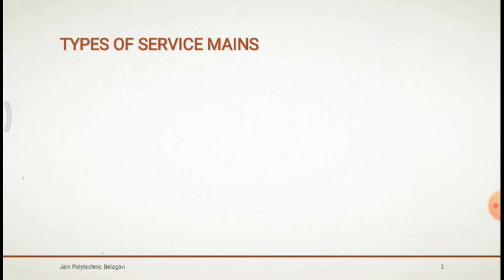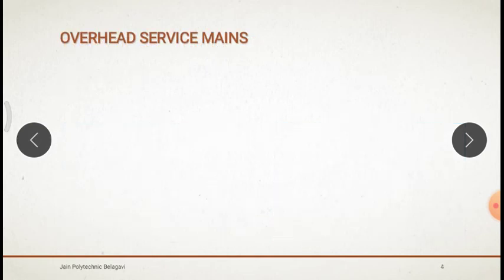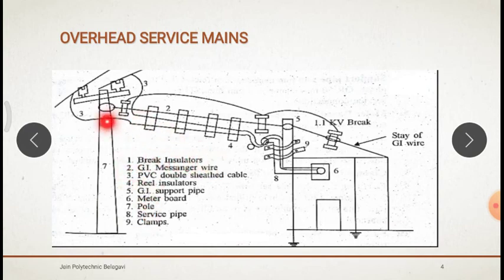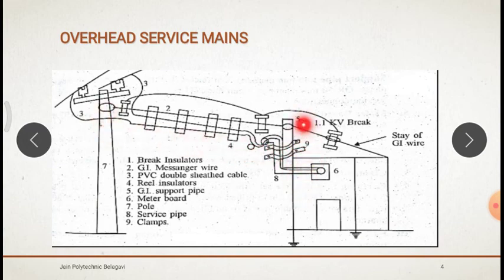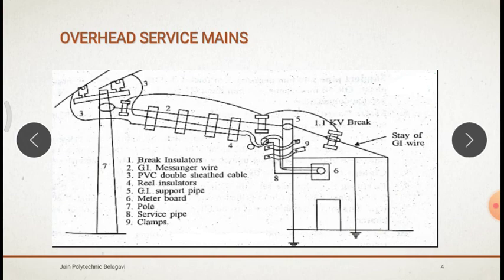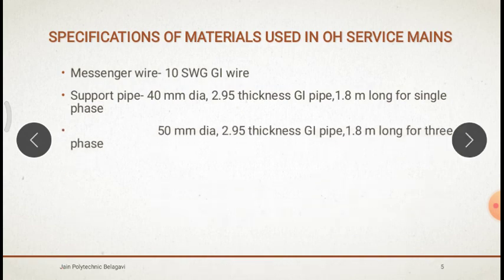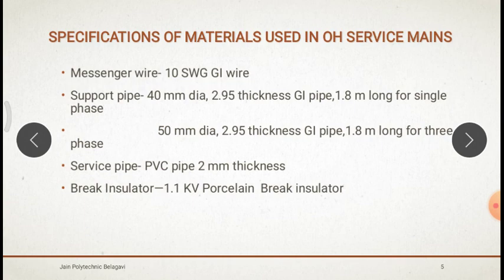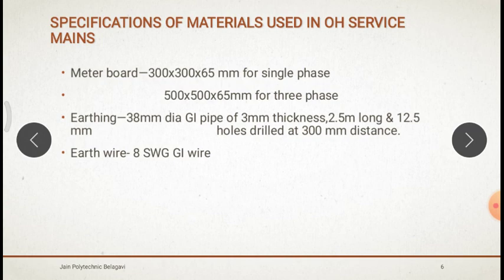15EE54T_Unit 2_Overhead service main materials with specification by Rachana H K